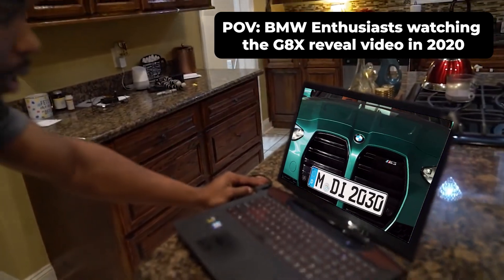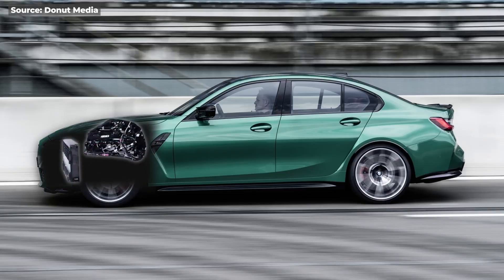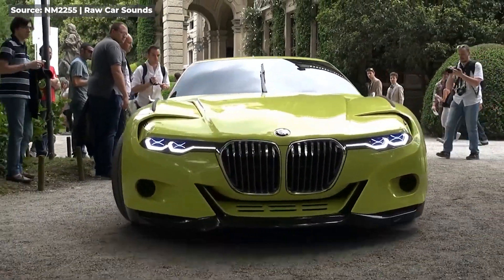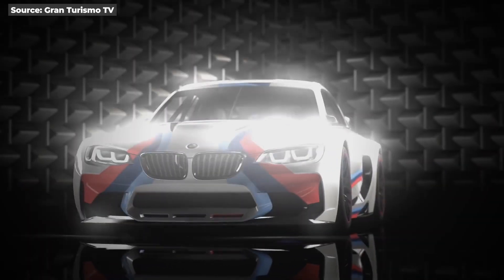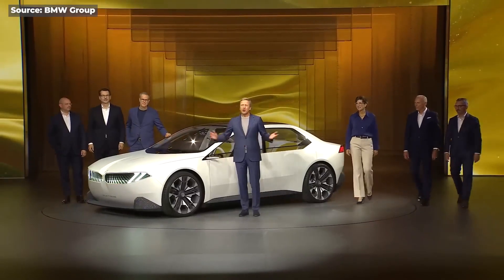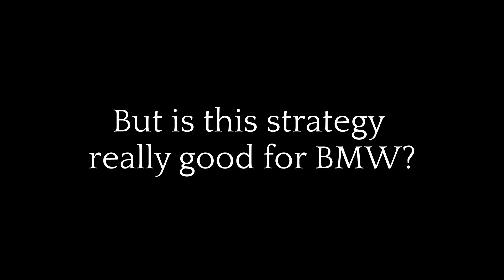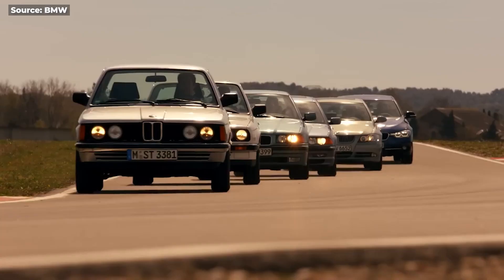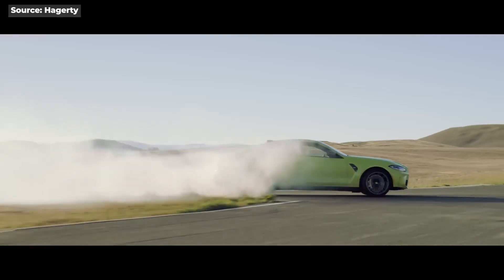NEW BMW Design, explained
BMW grill design, explained: Why do BMWs look weird now?! Why Does BMW Continue to Pursue Weird Design?

In September 2020, BMW unveiled its controversial new grille design on the M3 and M4, sparking a heated debate in the automotive world. Some loved it, some hated it, and some couldn't believe their eyes. But why did BMW take this bold design direction? Was it purely for performance? In this video, we discover how the unorthodox grille design challenges the traditional BMW look and the company's unique strategy behind these controversial changes. While BMW aimed to make a statement, it might have risked its loyal customer base. Join the conversation and share your thoughts on BMW's bold design choices.